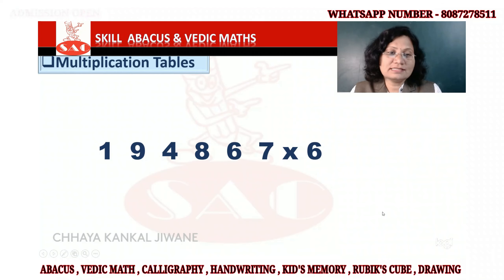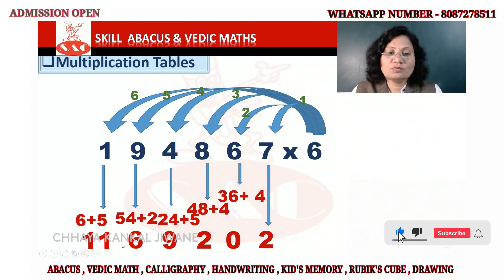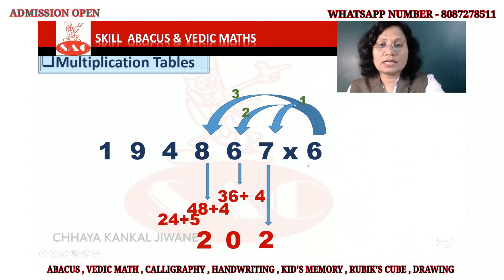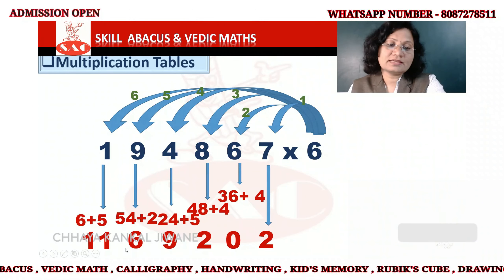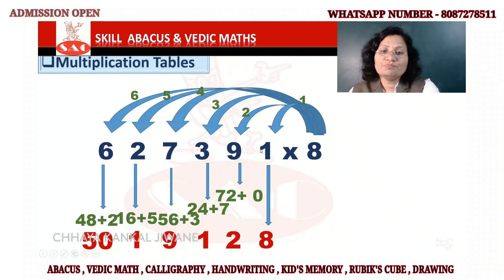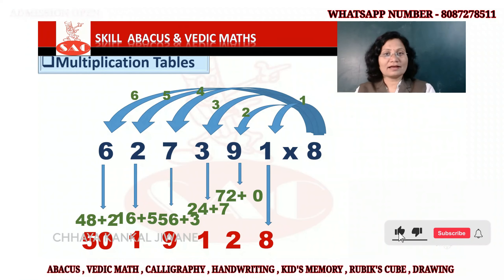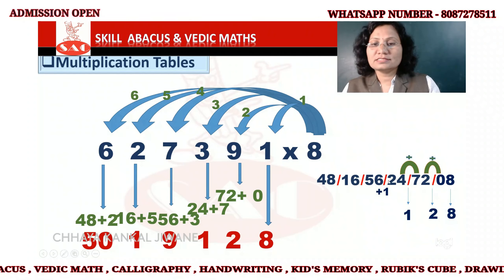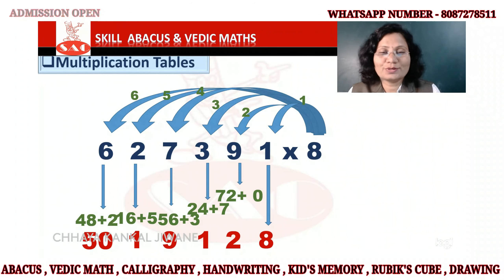VEDIC MATH MULTIPLICATION TABLES PART 2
START YOUR OWN ABACUS AND VEDIC MATH CLASSES
"Abacus and Vedic Math Coaching Business
REGISTER NOW.
Business Opportunity in Your City. Start your business in the Education sector No Royalty!!!
Open your own Abacus Class with SKILL ABACUS. and earn Rs. 30 to 40 thousand per month
A great golden opportunity to start your own Abacus and Vedic Math classes from your own home or nearby schools and classes.
From which you can easily earn Rs. 30,000 /- to 40,000 /- per month by working only 2 to 4 hours a week.
● Working men & women (to find work-life balance)
● Homemakers (by up skilling them for a career from home)
● career-focused individuals to discover a new career/second career
Benefits
• Low Investment and High Returns
• 24x7 Support. Training and  Full Support.
• Franchise Opportunity Available All Over India
You can also join our Facebook and YouTube Community for Consistent Learning.
Please click on the below link to join :

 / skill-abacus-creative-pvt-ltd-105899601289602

SKILL ABACUS CREATIVE PVT.LTD.

Learn how to do rapid subtraction using Vedic math in this fun and engaging video! Impress your friends with your fast math skills and unlock the secrets of Vedic mathematics with this rap tutorial. Say goodbye to long and tedious subtraction and hello to quick and accurate answers with this Vedic math technique!

Learn how to do rapid subtraction using the ancient Vedic Math techniques in this catchy rap video! Impress your friends and speed up your calculations with this easy and fun method. Follow along and become a subtraction pro!

Learn how to do rapid subtraction using Vedic math techniques in this fun and educational video! Improve your math skills with this ancient method that will make subtraction a breeze. Perfect for students who want to ace their math exams or anyone looking to sharpen their mental math abilities. Check it out now!In this video, we continue our ultimate guide to Vedic Math multiplication tables. Discover efficient and easy methods for solving multiplication problems using Vedic Math techniques.

Make math fun and improve your calculation skills with Vedic Math! Part two of our multiplication tables series covers advanced techniques for larger numbers. Mastering these methods will make multiplication a breeze and give you a stronger foundation in Vedic Math. Watch and learn with us!

Take your math skills to the next level with Vedic Math multiplication tables! In this video, I'll guide you through the second part of the ultimate guide to Vedic Math multiplication tables. Learn to do math faster and easier with this ancient Indian method. Perfect for students and teachers alike

!Become a math wizard with Vedic Math multiplication tables! This ultimate guide will help you master the Vedic Math techniques for multiplying numbers and solve complex problems effortlessly. Take your math skills to the next level with this must-watch video!

Smart classes in cbse school jobat
Abacus Teachers' Award 2023